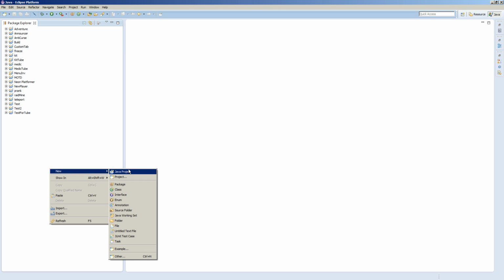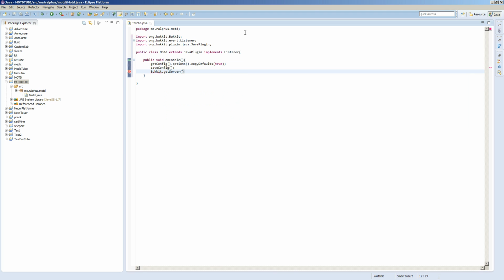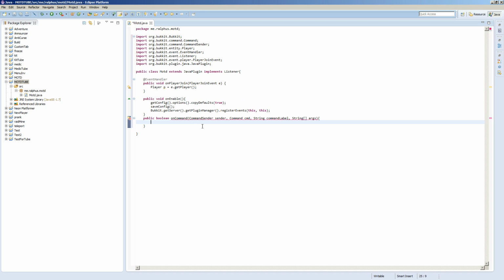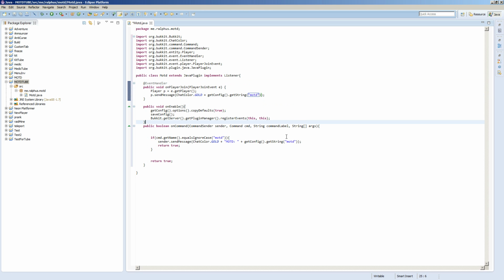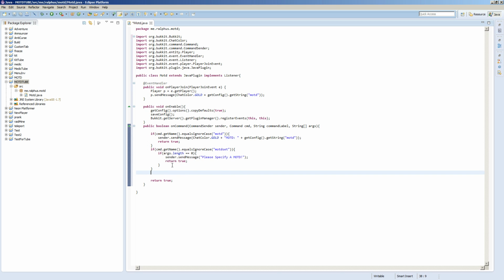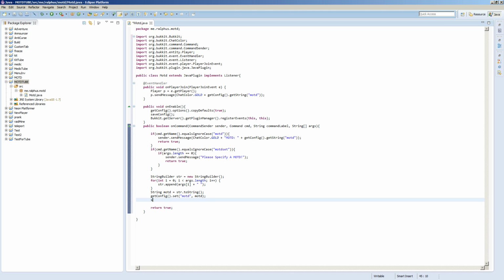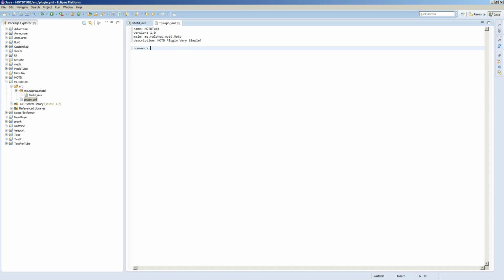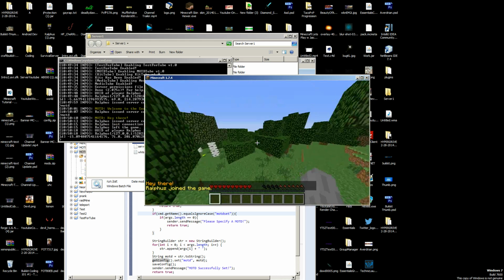Bukkit 101 /w Jaice - #4 - MOTD Plugin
In this edition of Bukkit 101 with yours truly, we go over the basics of implementing listeners with Bukkit API and Generating/Editing configuration files.